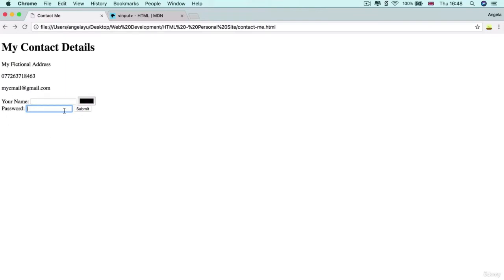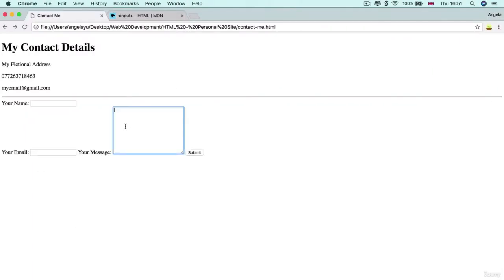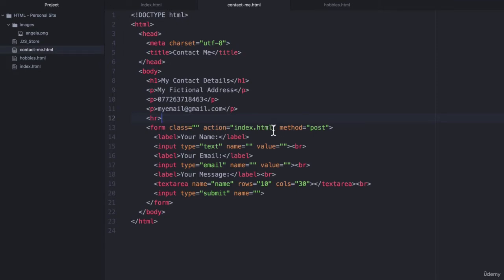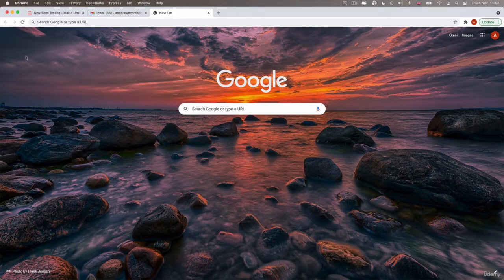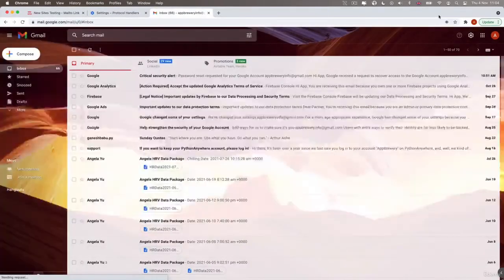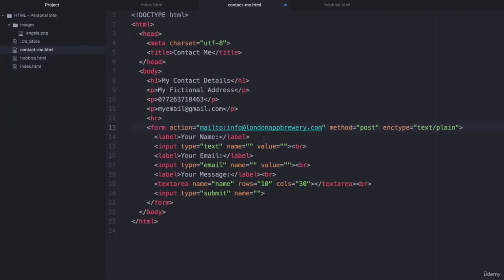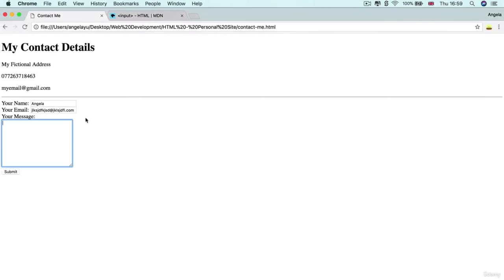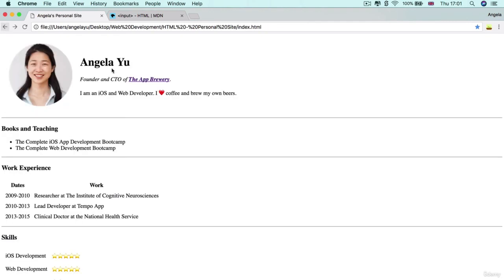22 Forms in Practice Create a Contact Me Form